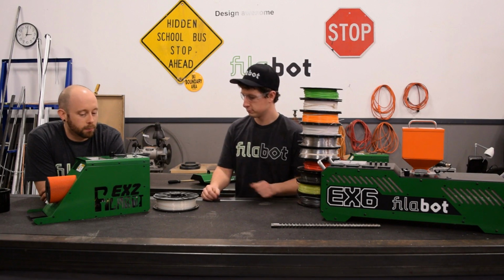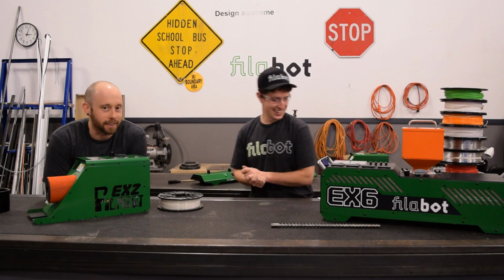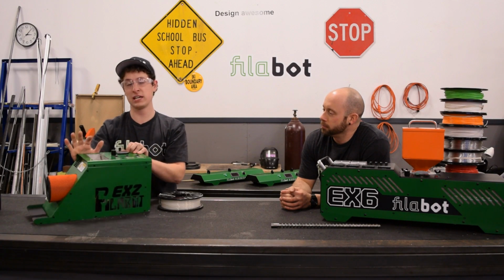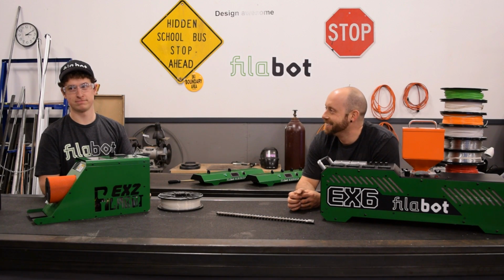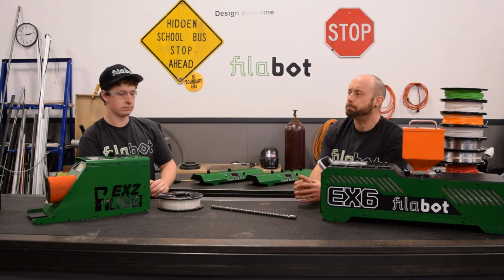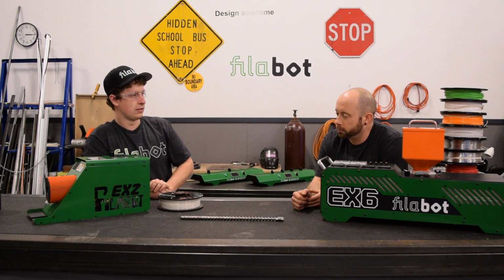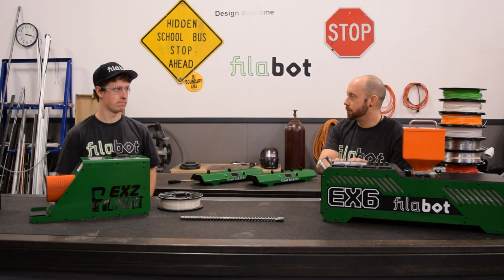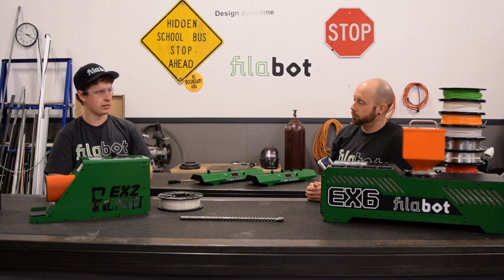Filabot EX6 and Filabot EX2 Comparison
This video is a comparison of the Filabot EX6 and Filabot EX2 filament making system. If you are having a hard time deciding which extruder is best for you, this video may help you. Jeremy and Tyler talk about the major differences and similarities of the EX2 and the EX6. Enjoy!

SKIP AHEAD TO:
* The biggest difference between the EX6 and EX2 - 1:15
* The polymers that each machine uses - 2:11
* Who is the EX6 specifically for? - 4:05
* What does being able to set temperature zones do? - 6:42
* Speed controls - 7:57
* The screws - 8:45
* Cleaning the EX2 VS cleaning the EX6 - 10:24
* Upgrade-able screws - 11:58
* Weight - 14:05
* Running time - 15:02
* Compatibility with the Filabot Spooler - 17:08
* Filament sizes - 17:32
* Power consumption - 18:13
* EX6 gauges - 21:19